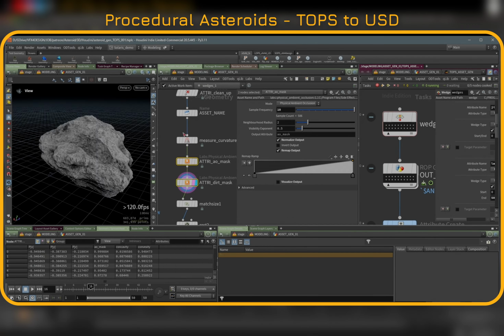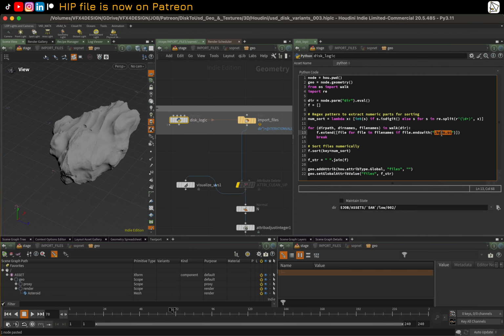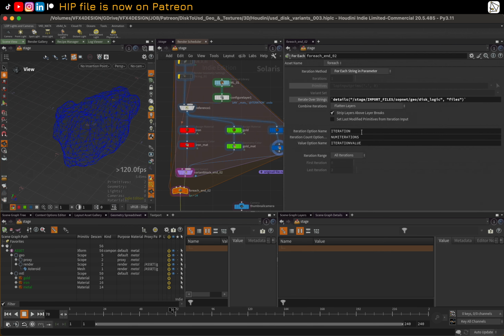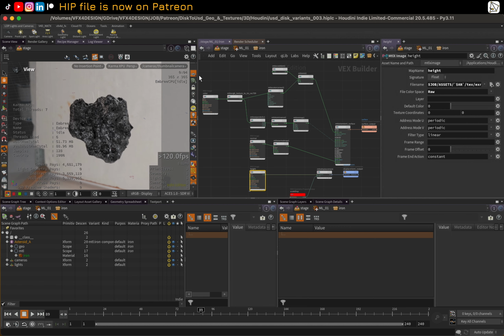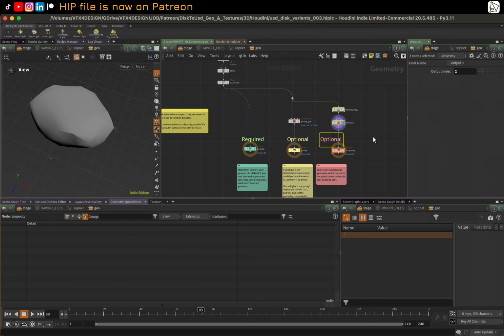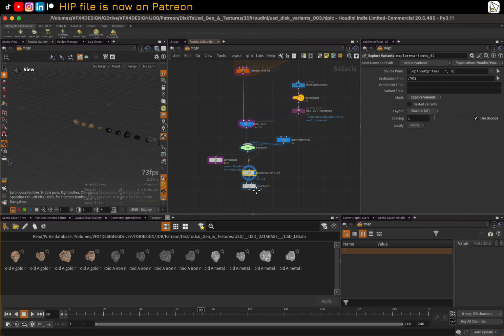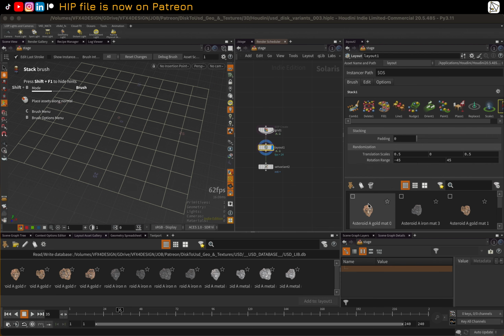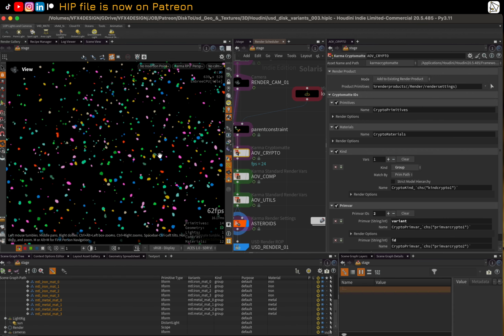Houdini 20.5 | Disk Files - Geo & Texture to USD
👇more  Info & chapters
📚CHAPTERS
00:00:00 - start
00:00:07 - 01 Intro
00:04:30 - 02 Importing the geometry
00:10:35 - 03 Adding Multiple Materials
00:16:16 - 04 Looping textures
00:25:31 - 05 Exporting the USD
00:30:58 - 06 Import the USD into the Asset Gallery
00:31:45 - 07 Instancing our USD Asset
00:36:41 - 08 Use the USD Asset with the Layout LOP
00:41:51 - 09 Basic Lighting
ℹ️TUTORIAL INFO
In this tutorial, I walk you through the process of exporting geometry and textures to USD (Universal Scene Description) in Houdini. Whether you’re working in VFX, game development, or animation, understanding USD workflows is essential for seamless asset integration.

🔹 Topics Covered:
✅ Exporting geometry to USD in Houdini
✅ Saving textures and linking them to USD assets
✅ Managing disk files efficiently
✅ Setting up a structured USD pipeline for production

🔹 Why Use USD?
USD allows for a flexible, non-destructive workflow, making it a powerful tool for studios and indie artists alike. By learning how to export assets properly, you can optimize your scene structure and improve compatibility with Maya, Unreal Engine, Blender, and other DCCs.